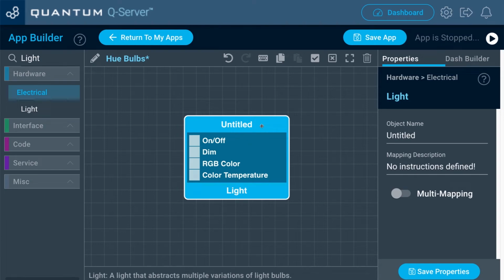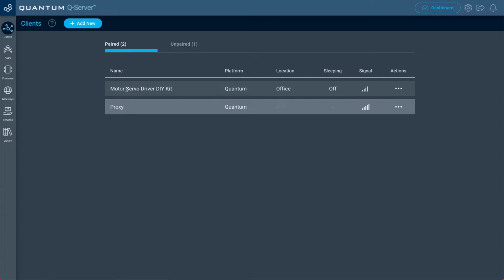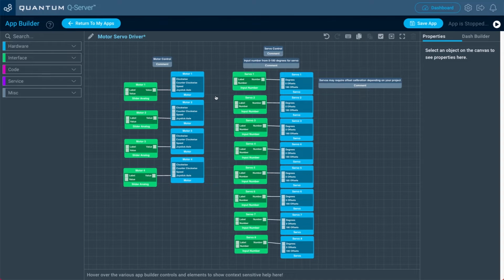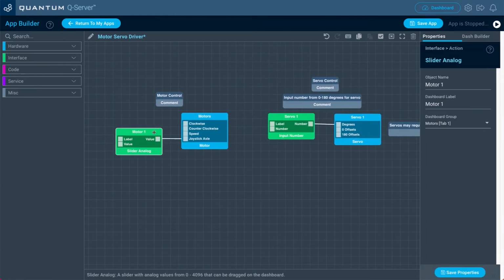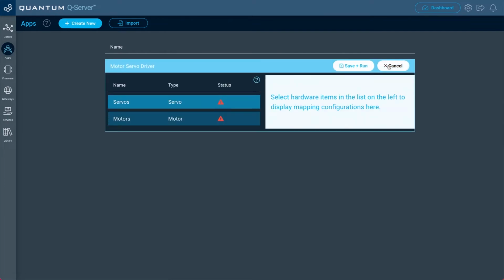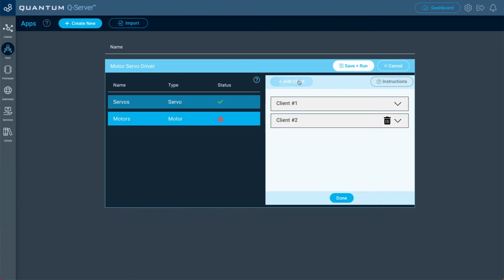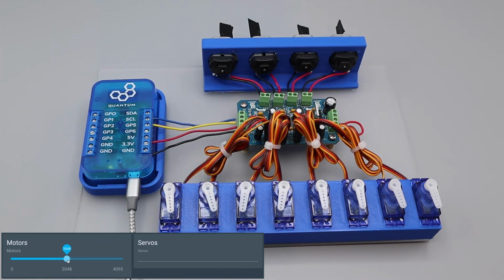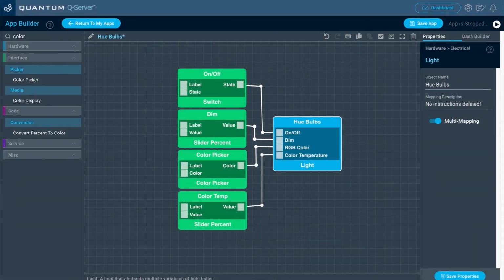Tutorial 1.14 - Multi-Mapping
In this video, we will look at how to use the multi-mapping feature on the Q-Server.

The application mapping feature allows you to connect your physical hardware devices to the hardware objects in your app. The most standard method is to map each physical hardware device to its corresponding hardware object in your application.

However, what if you have multiple hardware devices that you want to perform the same action?

The Quantum platform also has a multi-mapping feature available as a property on each hardware object. When enabled it allows you to map multiple physical hardware components to just one hardware object in your application. This helps to reduce the amount of objects in your applications.

0:00 Intro
0:15 What is multi-mapping?
0:55 Setup
3:55 Multi-mapping
5:18 Demo
6:34 Conclusion

📖  Documentation 📖
Motor Servo Driver Documentation:

📒 Related Links📒
Quantum Starter Bundle: